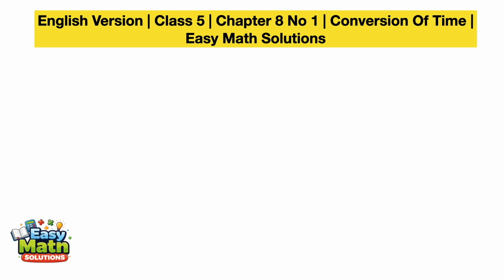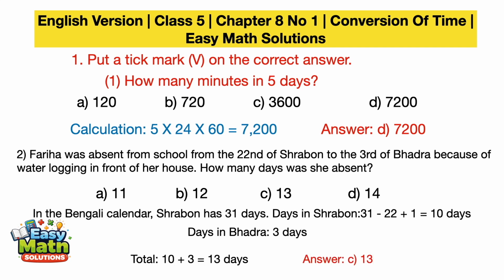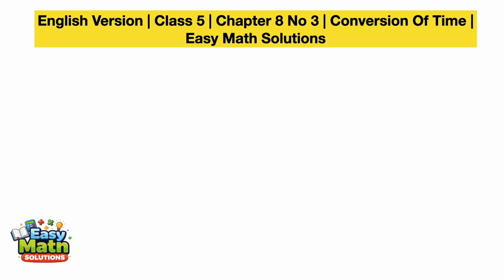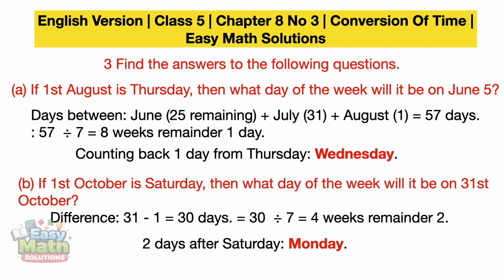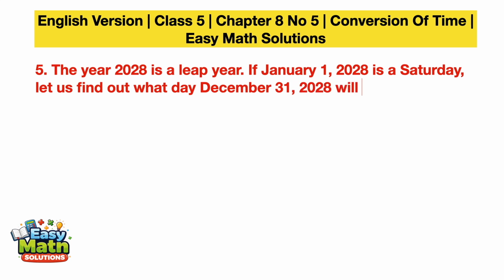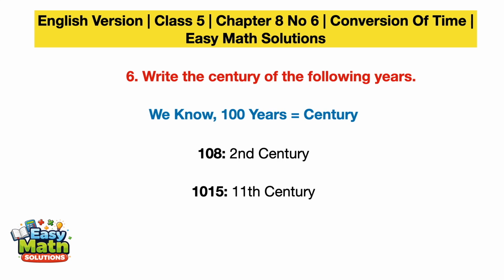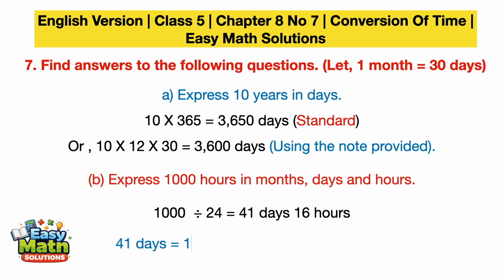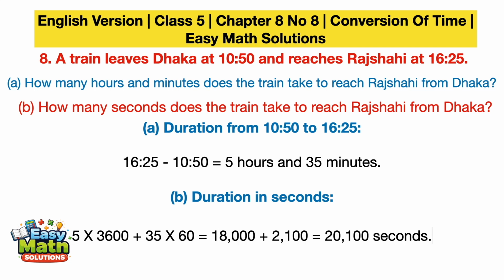Class 5 Math Solution Chapter 8 English Version Math Conversion of Time Full Chapter